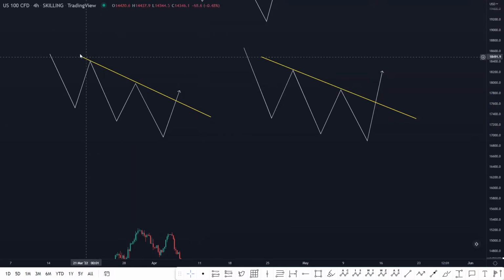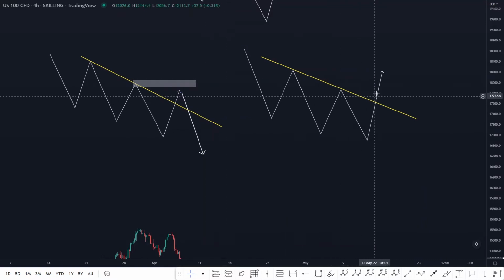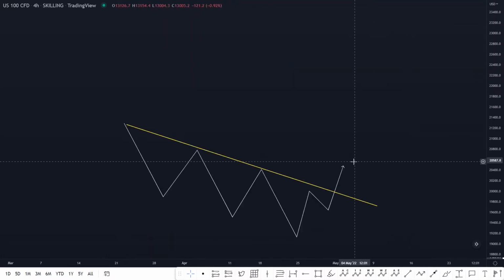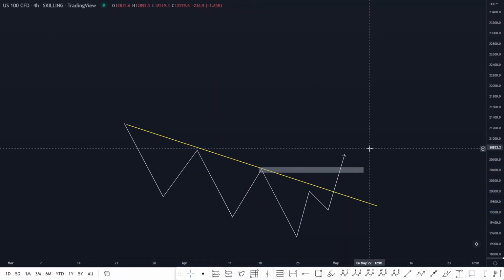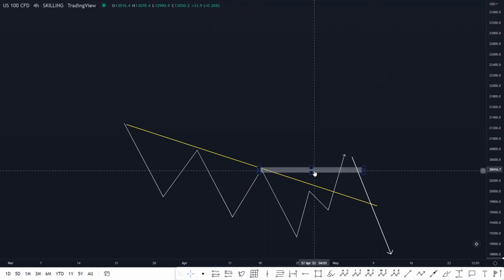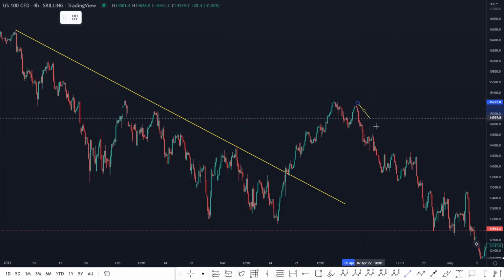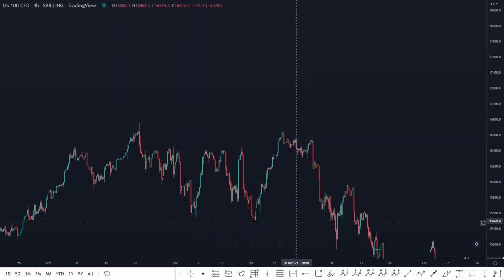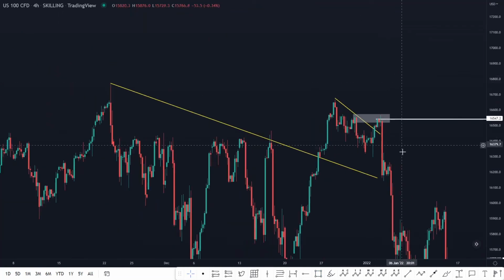5 Mistakes To Avoid When Using Trendlines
Some of The mistakes is using
-trendlines without proper analyses, Using Trendlines without any proper valid price action will lead to bad trades, Using trendlines alone.

but im not saying that they don,t work. Yes they do and very effectively